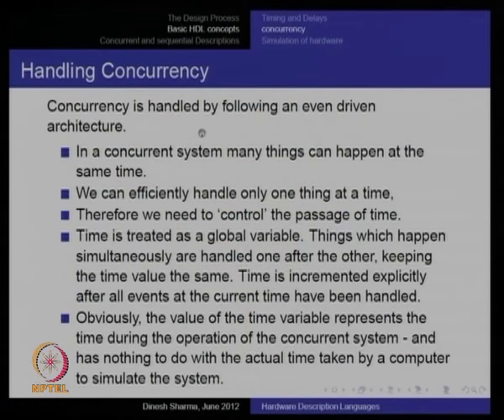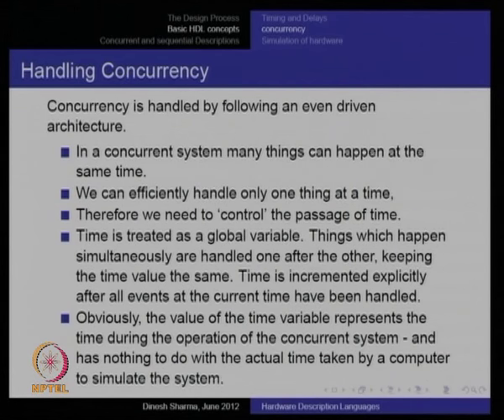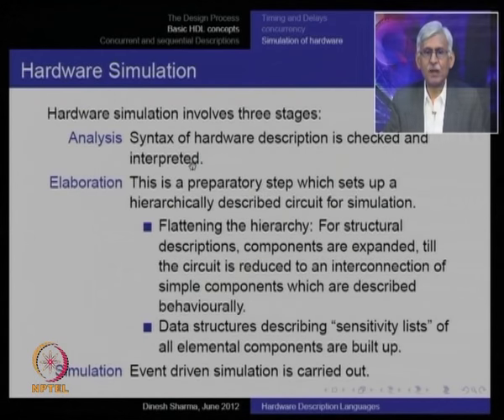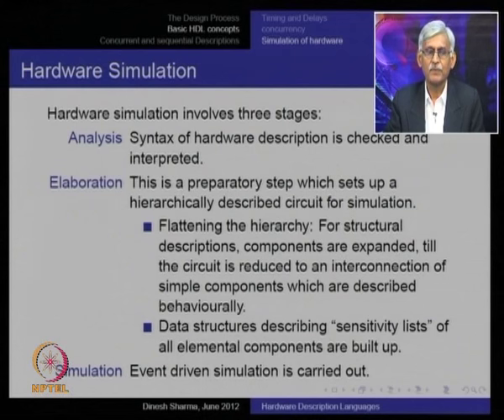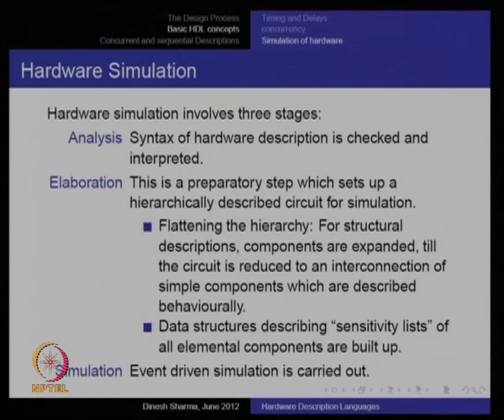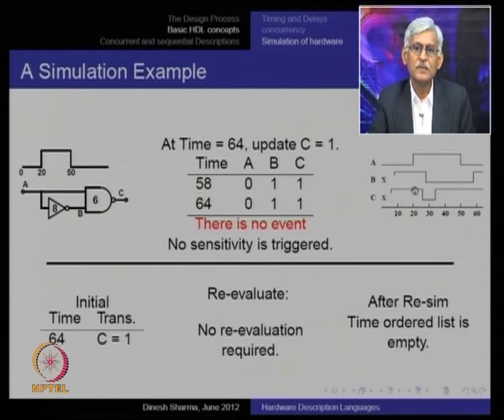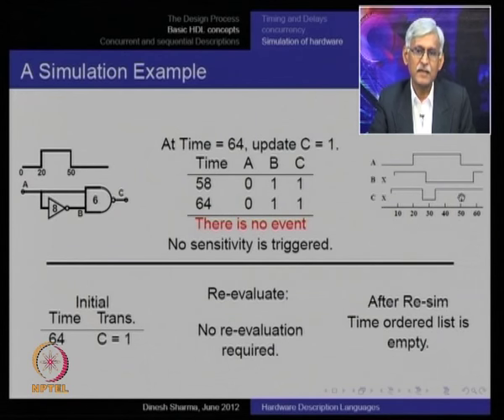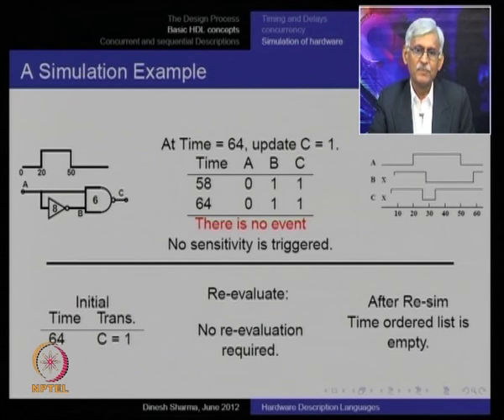Mod-01 Lec-18 Managing concurrency and time in Hardware Description Languages